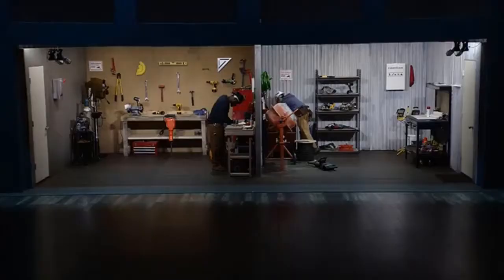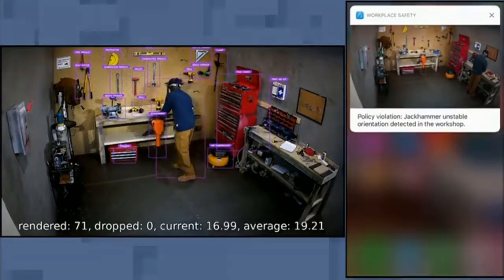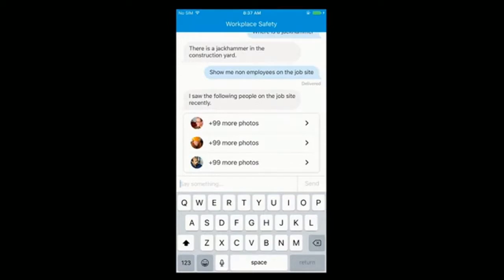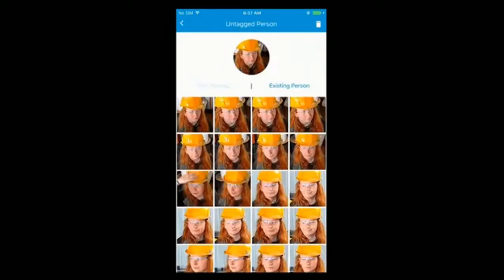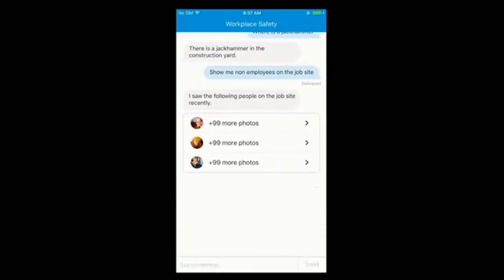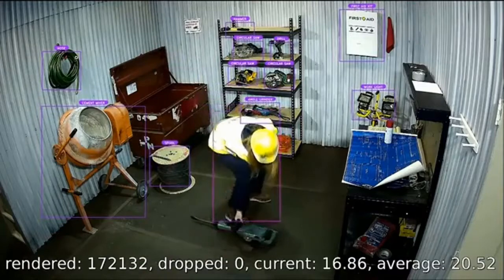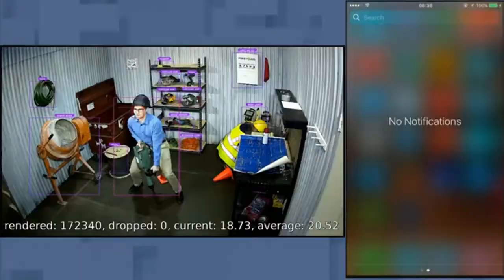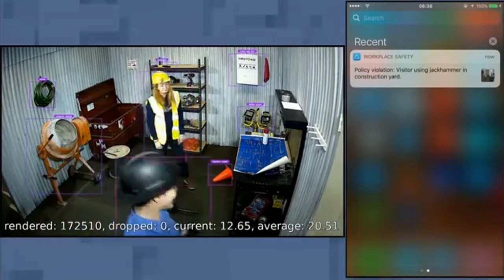Demo Vision AI 02